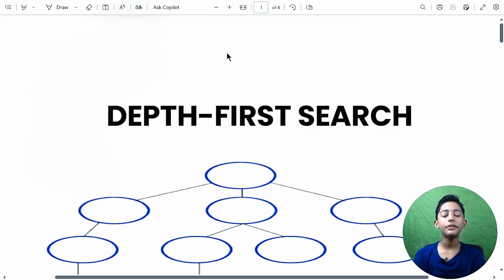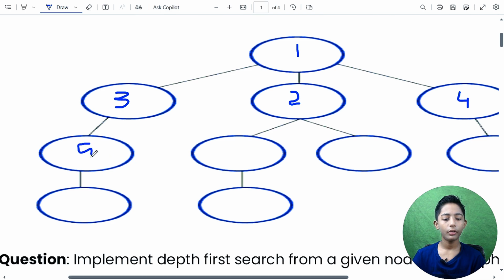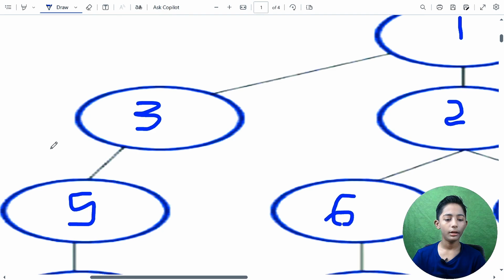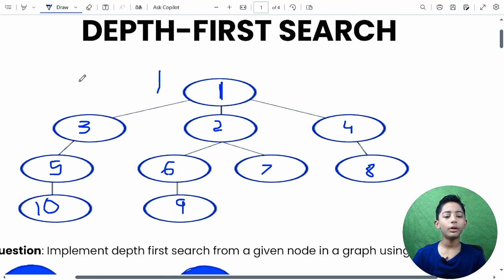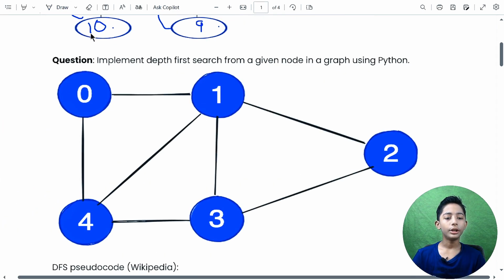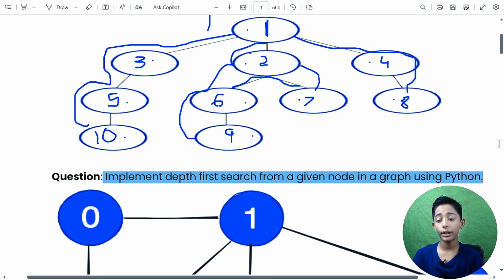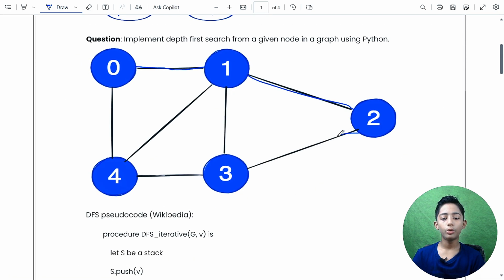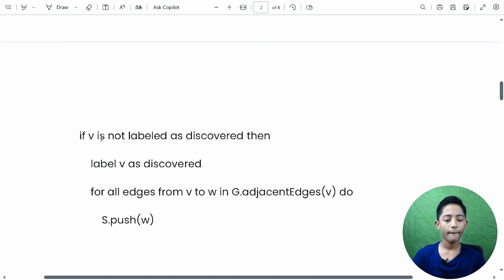DEPTH-FIRST SEARCH With Python Dsa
This video is about DEPTH-FIRST SEARCH With Python Dsa

Suggested Courses:
❤️ Complete Clones